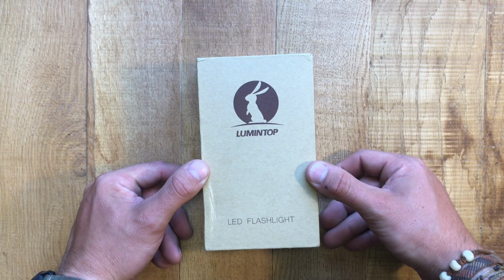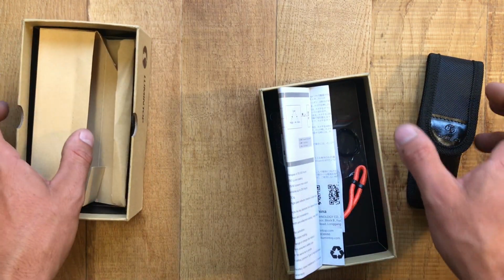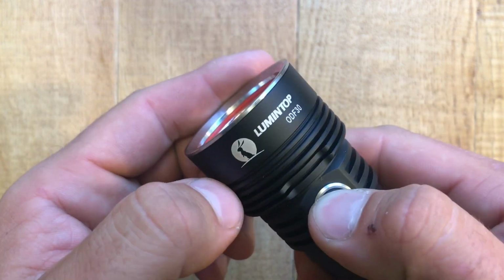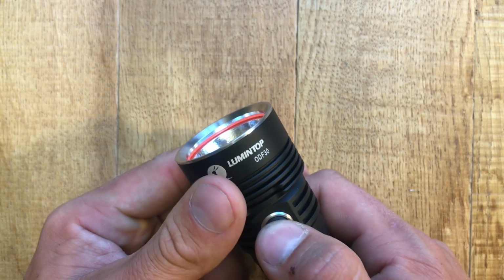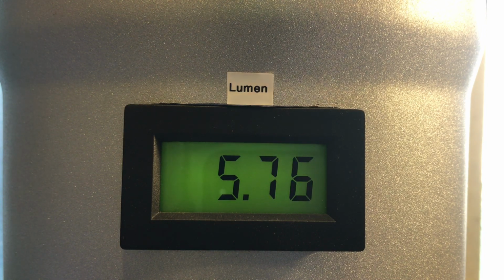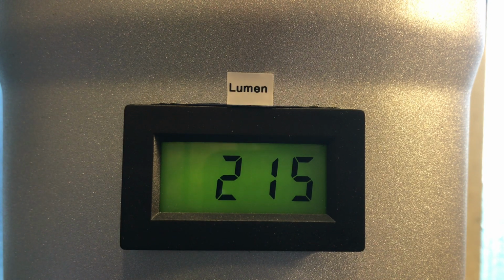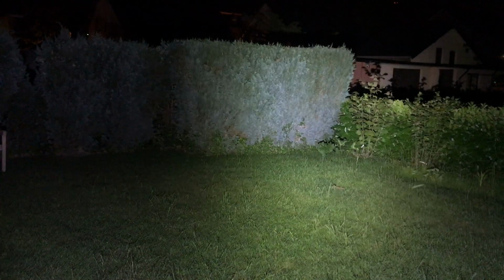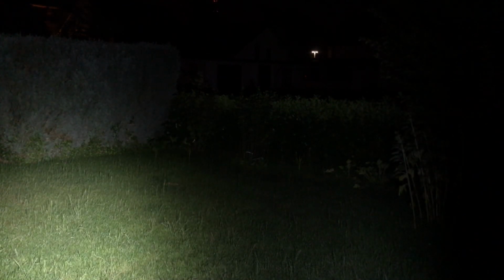Unboxing, Review and Beamshots of the LUMINTOP ODF30 Flashlight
Here are the upgrade points:
1. Micro USB rechargeable
2. Blue plated stainless steel bezel, more attractive and tough
3. SOS and Beacon modes for emergency
4. IPX-8 waterproof, even the USB cover is open

Technical parameters :

- CREE XHP 70.2
- 1x 26650
- Orangepeel reflector
- Anti reflective coated glas lens
- Waterproof to IPX8 standard
- Aluminium Black
-19600 cd
- 280m Beam distance
- 133 g excluding Battery
- Length 120 mm,  head diameter 42 mm, tail diameter 25.4 mm

Output and runtimes :

The values in parentheses are measured in my ulbrichtball

-  8 (5,8) Lumen for  250 hours (0.01 A)
- 150 (140) Lumen for  21 hours  (0.2 A)
- 540 (514) Lumen for  5 hours 45 minutes (0.8 A)
- 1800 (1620) Lumen for  2 hours 15 minutes (3 A)
- 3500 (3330) Lumen for 3 minutes (9 A) and then 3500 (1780) Lumen 2 hours 5 minutes (3 A)

- Strobe 3500 Lumen